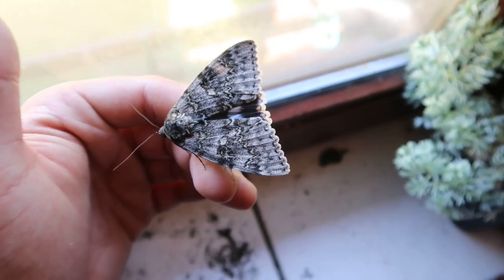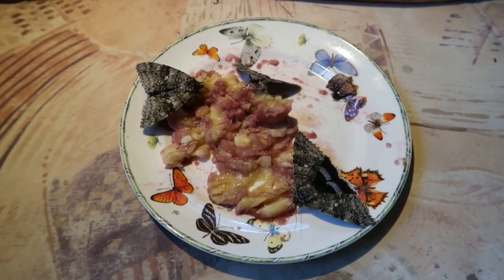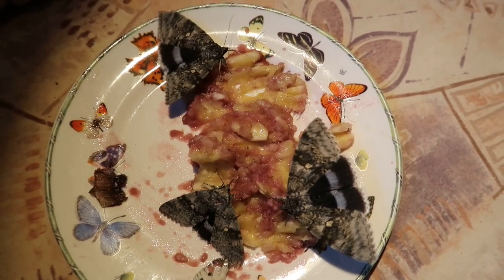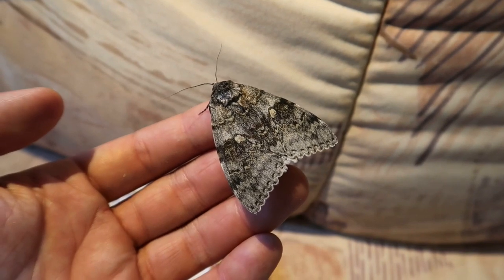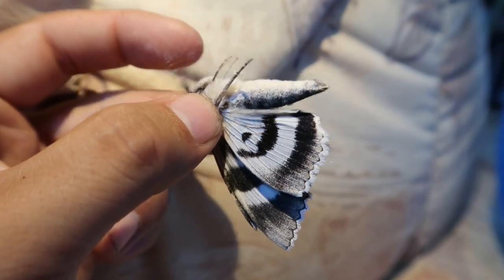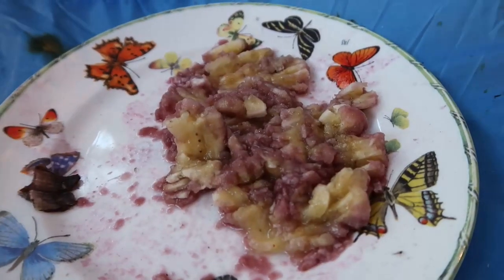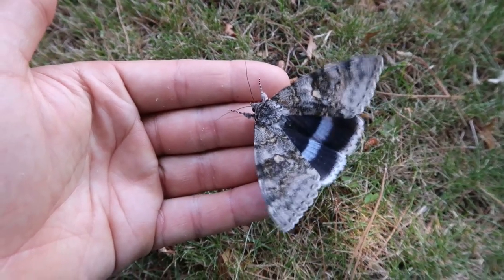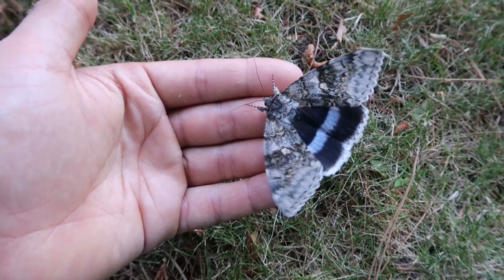Blue underwing / Clifden nonpareil: Catocala fraxini